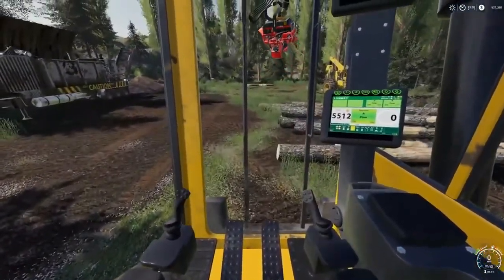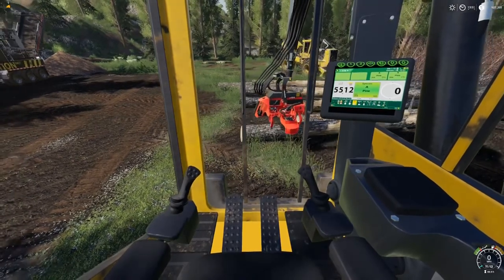Farming Simulator 19 | Tigercat 855 Processor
hey guys welcome this is RubberSideDowns gaming channel a new place to upload and keep the day to day on the other hope yall enjoy your stay God Bless